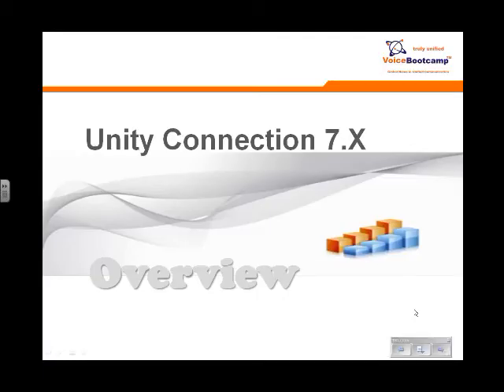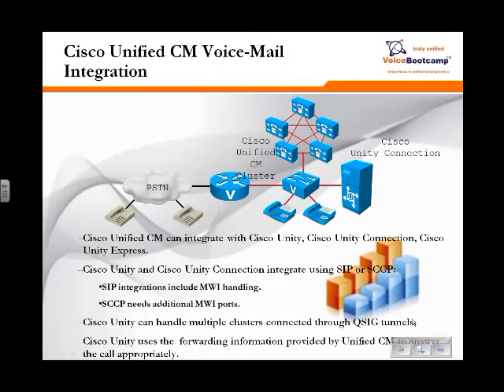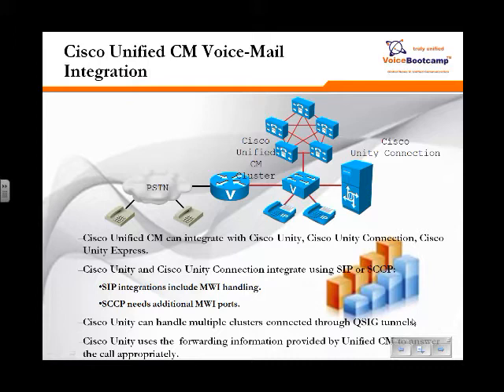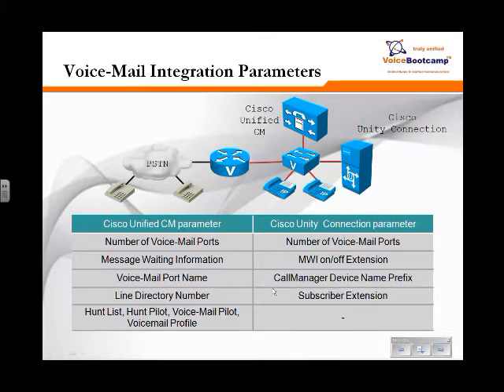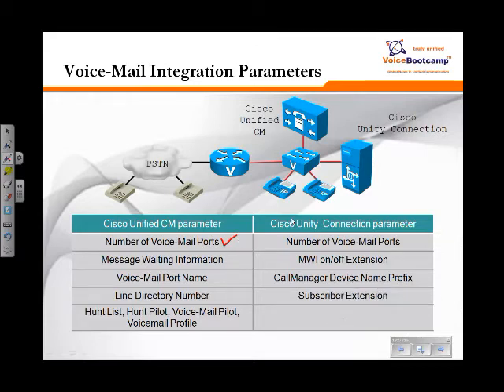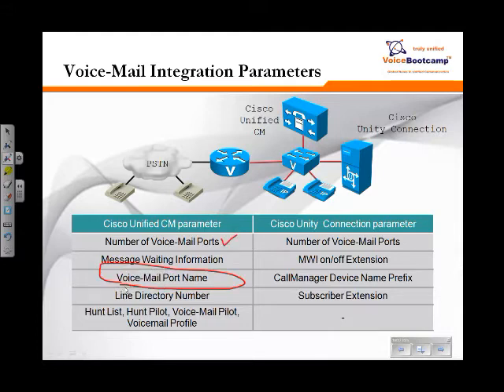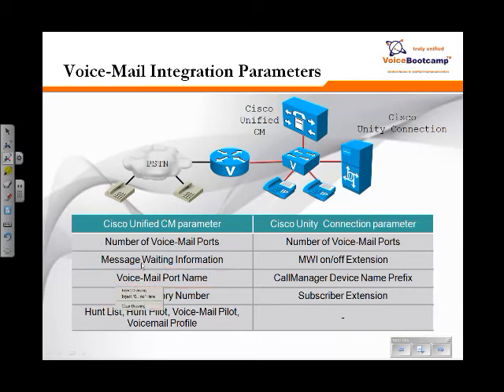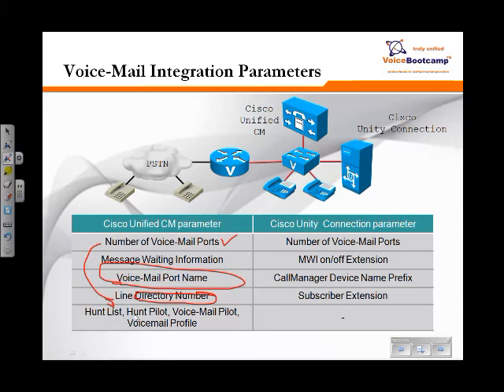Section 8 - Unity Connection integration 7